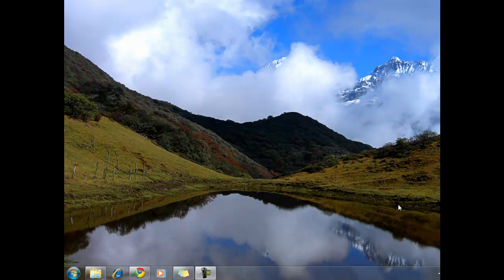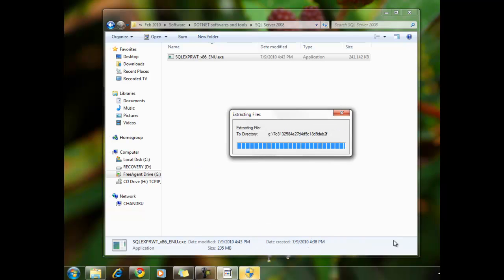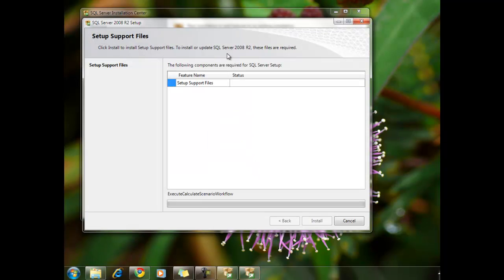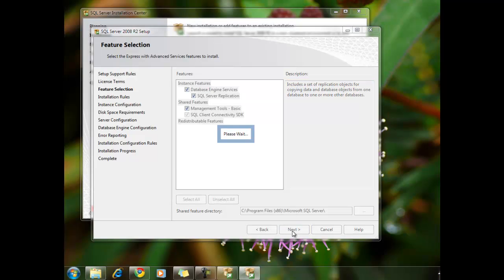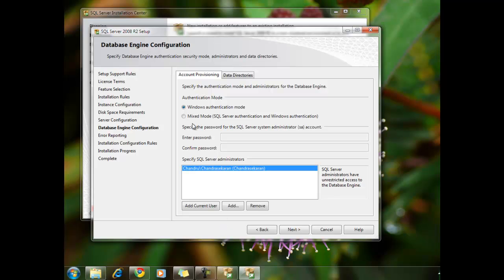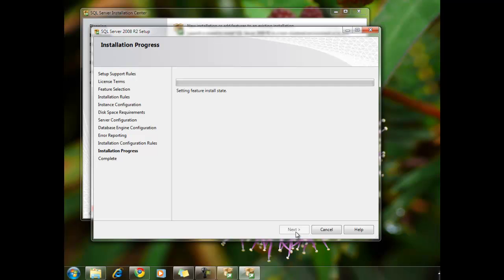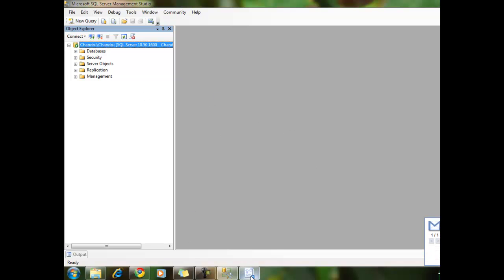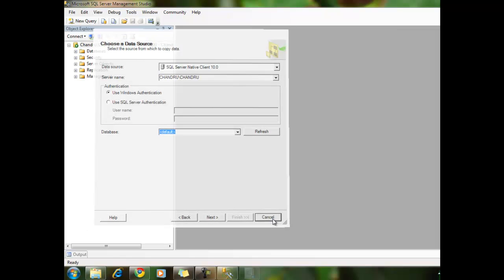Installing SQL Server 2008 R2